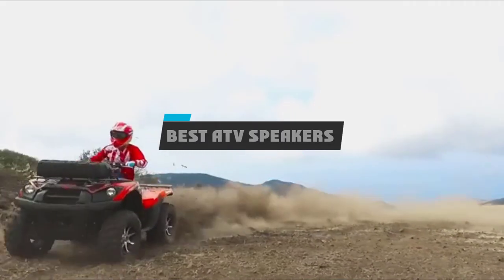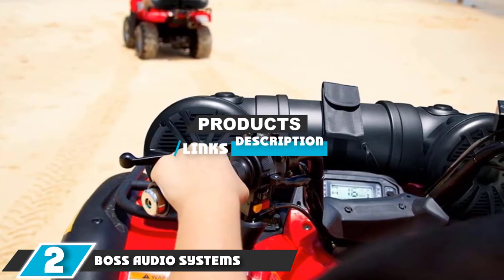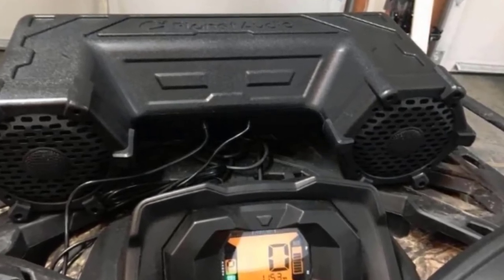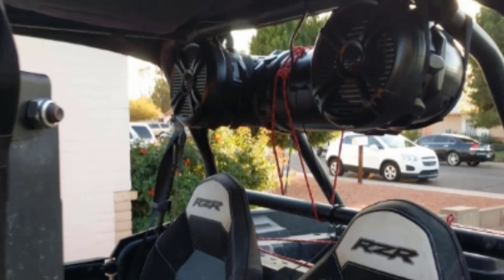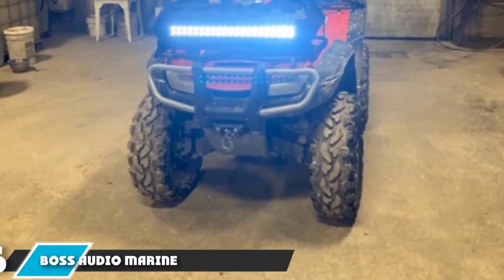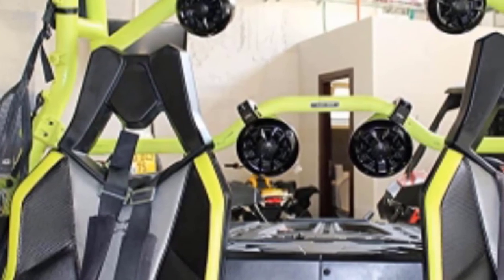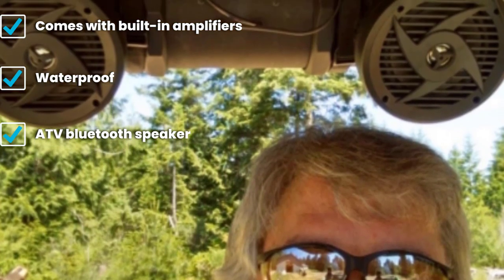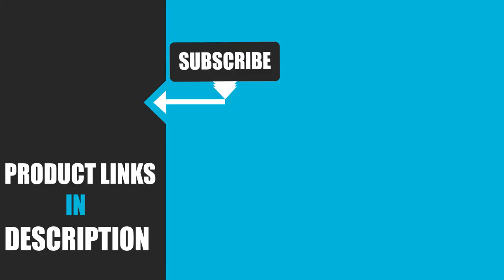Best ATV Speaker In 2024 - Top 10 New ATV Speakers Review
Links to the Best ATV Speakers we listed in today's ATV Speakers Review video & Buying Guide:

1. Sound Storm BTB8 Sound System
2. BOSS Audio Systems  ATV Weatherproof Speaker
3. Planet Audio Sound System
4. Pyle Marine ATV Powered Speakers
5. Rockville 6.5" 600W ATV and Polaris Speakers
6. BOSS Audio Marine ATV Speaker System
7. NOAM NUTV4 ATV Speakers Stereo System
8. Sound Storm BTB6 Amplified ATV Speaker System
9. Pyle PLATV550BT Off-Road ATV Speaker System
10. Polk Audio MM1 Series Audio Speakers

In this video, we have gathered the ATV Speakers on the market in 2024. With all types of consumers in mind, we made this list through extensive research, pricing, quality, durability, brand reputation, and various other factors.

2. Best PS5 headsets

3. Best FM Transmitters

4. Best External Hard Drive

5. Best Wireless Gaming Mouse

6. Best Gaming Chairs

7. Best Gaming Tablets

8. Best Gaming Phones

9. Best Wireless Chargers

10. Best Razer Keyboards